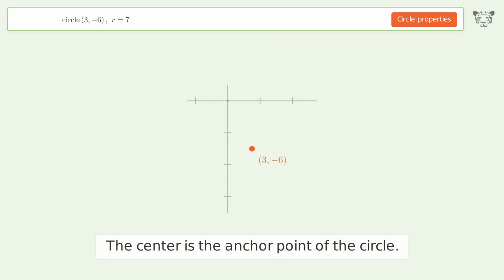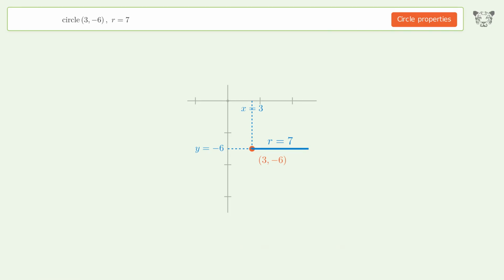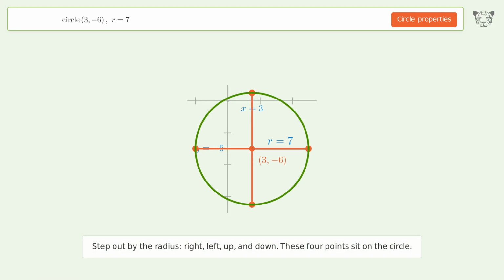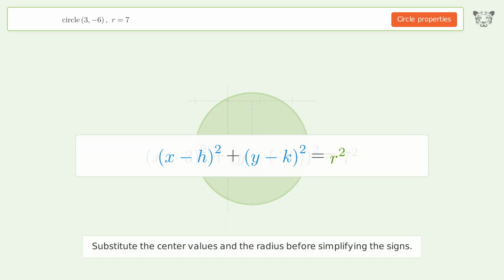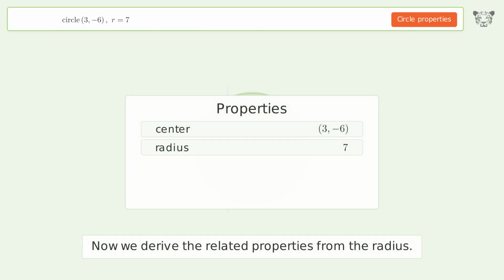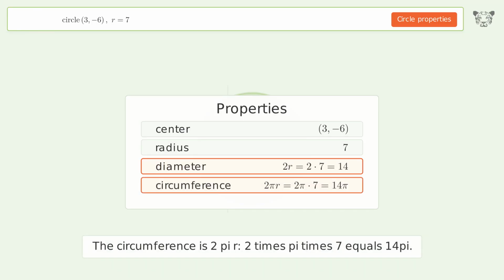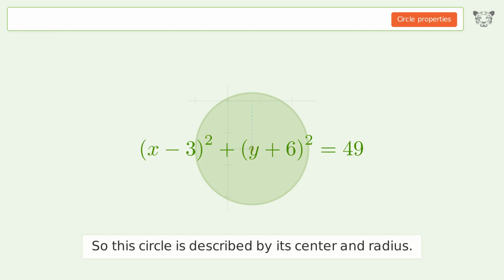Properties of a circle from circle(3,-6)-radius7 | Tiger Algebra Solver